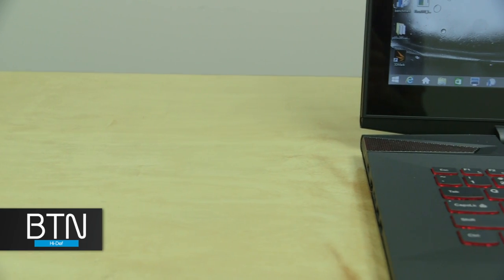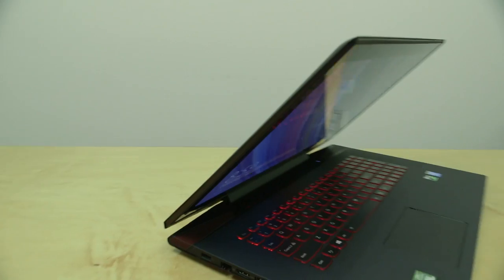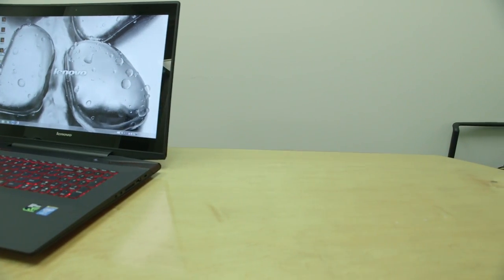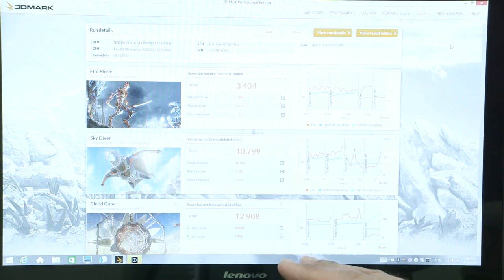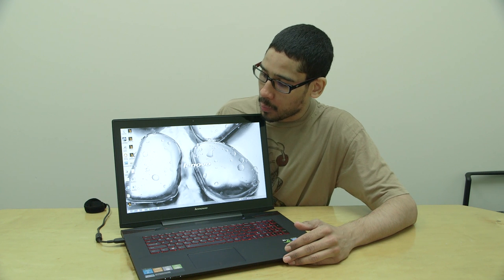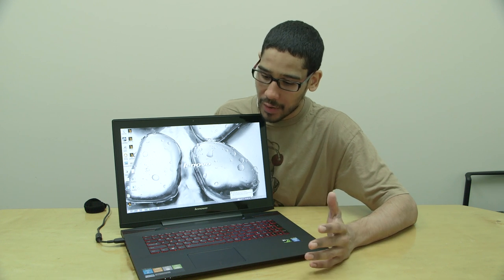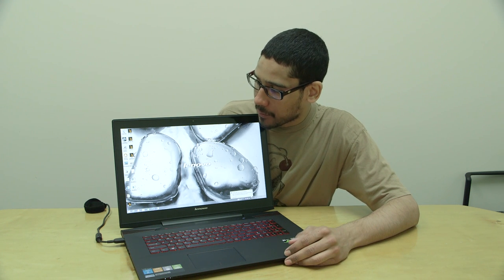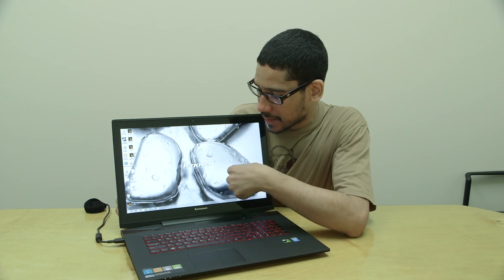Lenovo Y70 Touch Review!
The Lenovo Y70 Touch is classified as a mobile gaming laptop. Here is the Lenovo Y70 Touch review detailing the features, benchmark results and some gameplay action during the review.